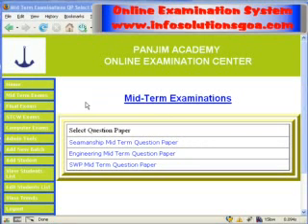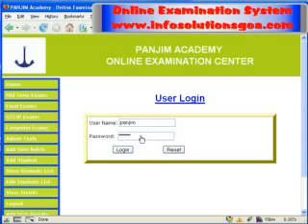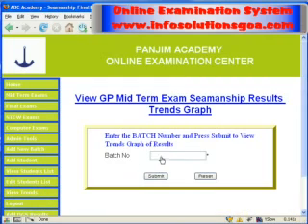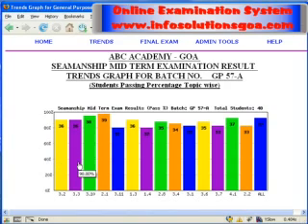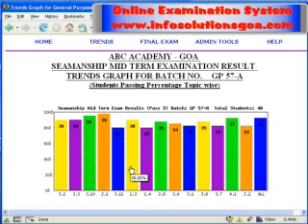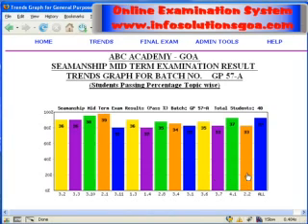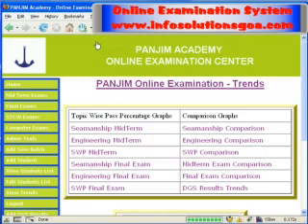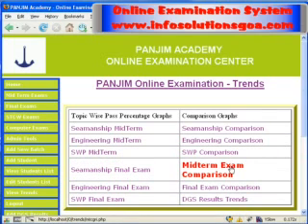Online Examination System in PHP and MySQL - Trends Graph Generation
This video is part of the series of videos on a Customized Online Examination System.
This part deals with the generation of graphical trends in an online exam.